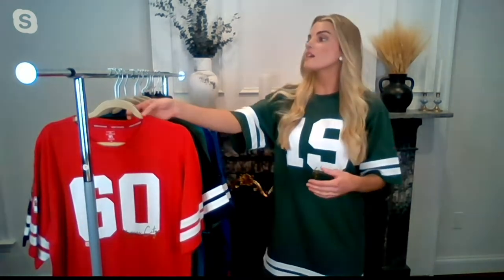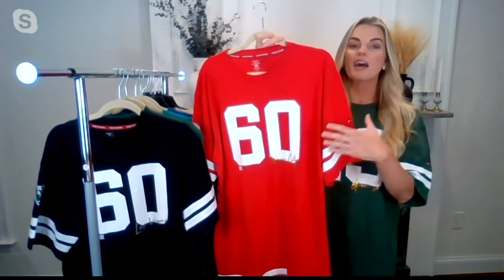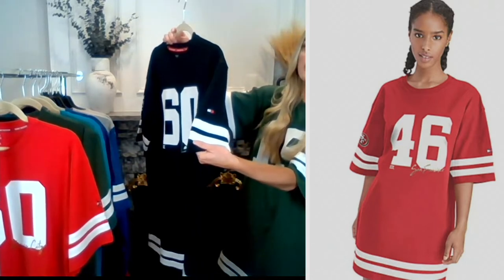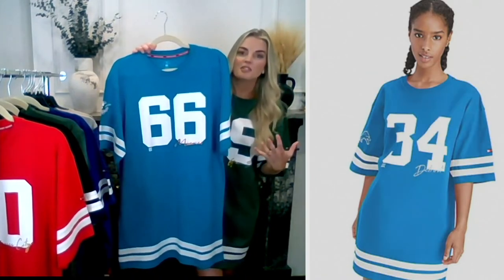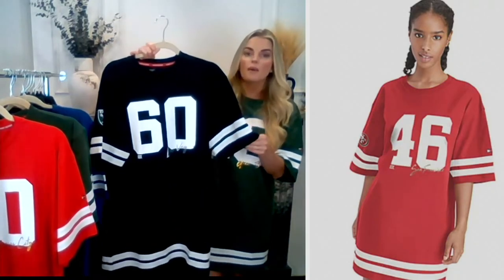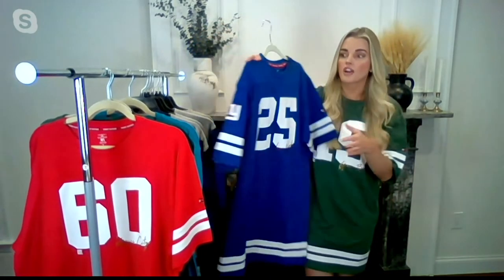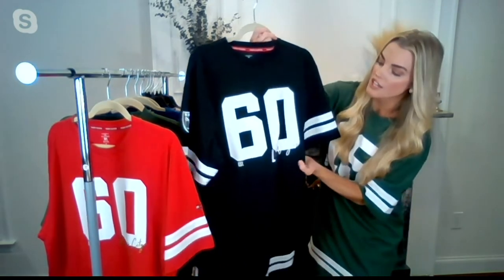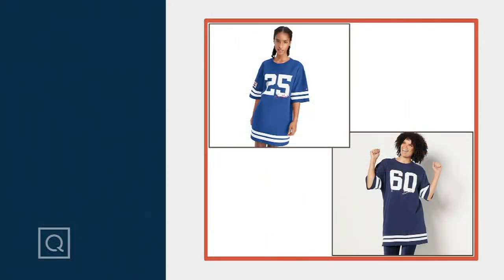NFL Women's Tommy Hilfiger Short Sleeve Dress on QVC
NFL Women's Tommy Hilfiger Short Sleeve Dress